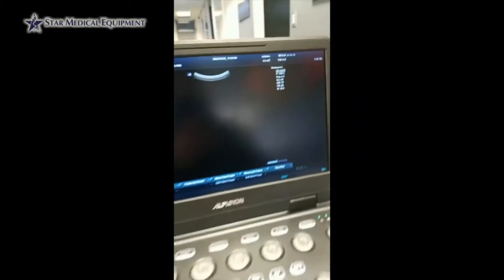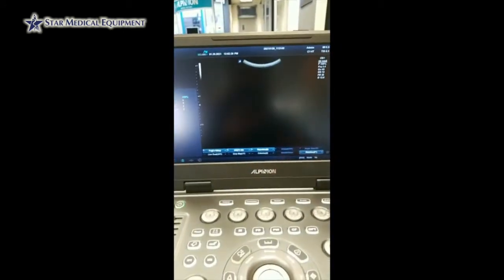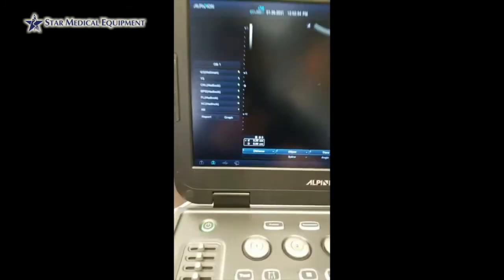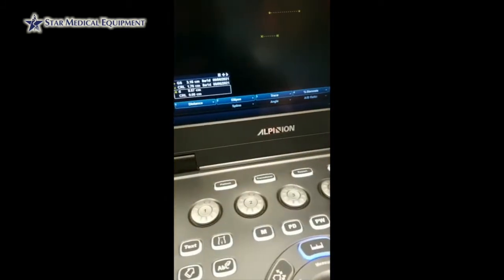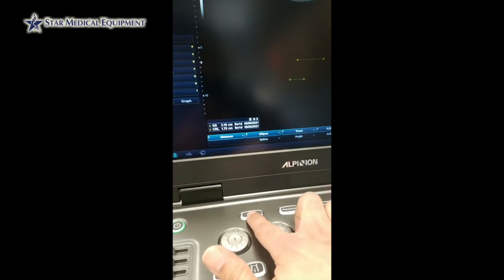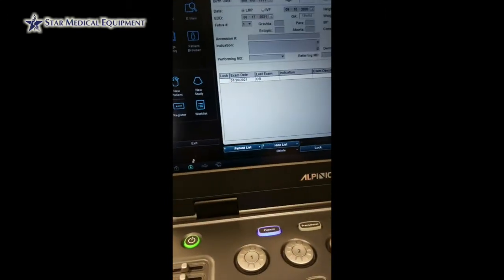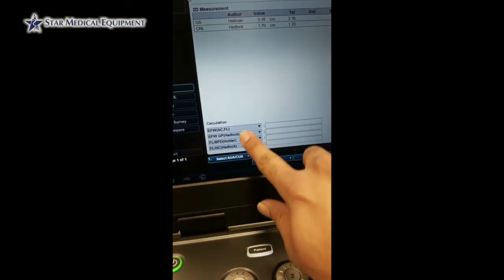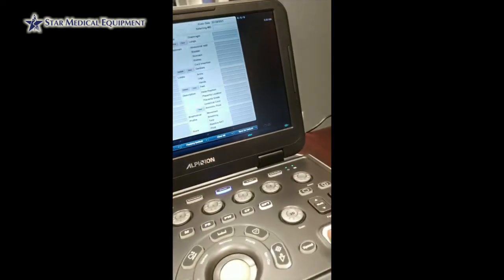Ecube i7 Obstetrics Measurements and reporting